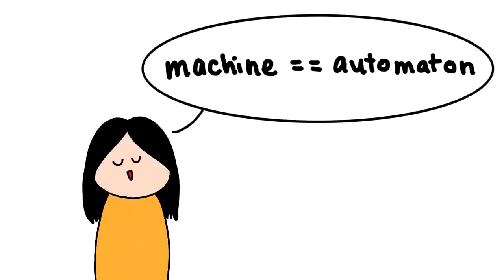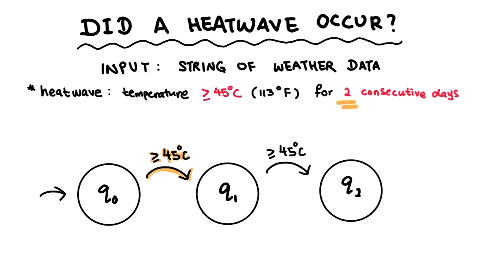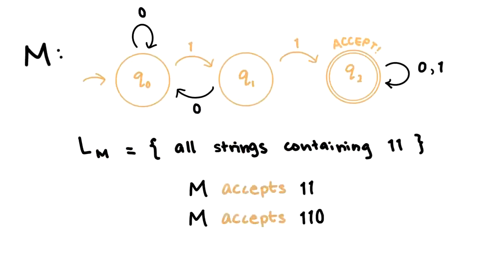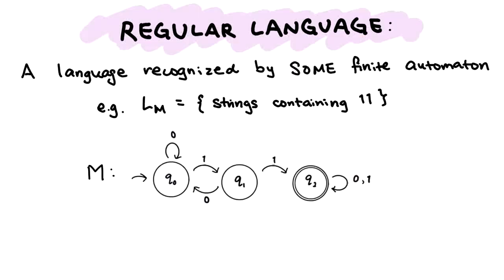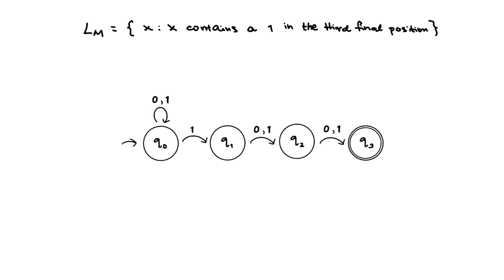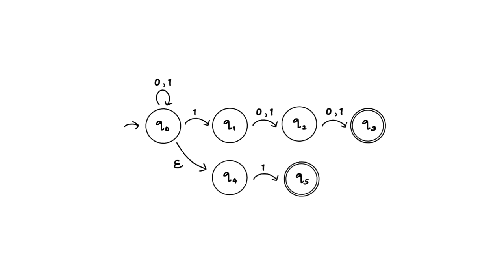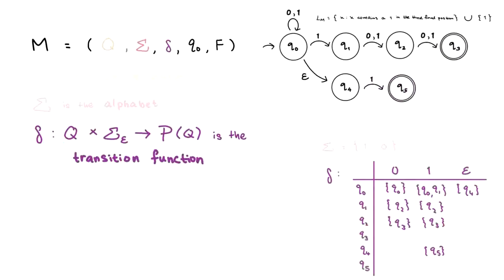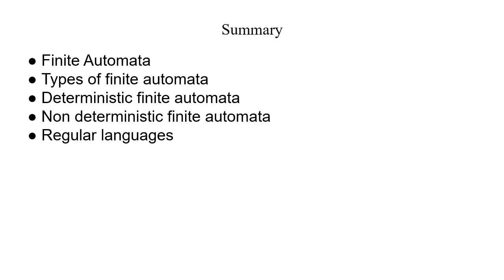Finite Automata (NFA,DFA)